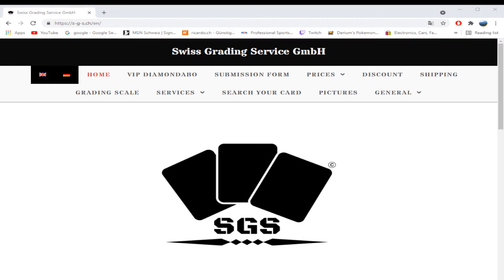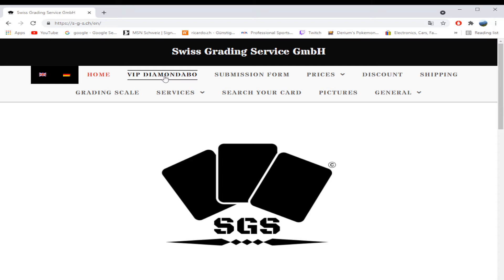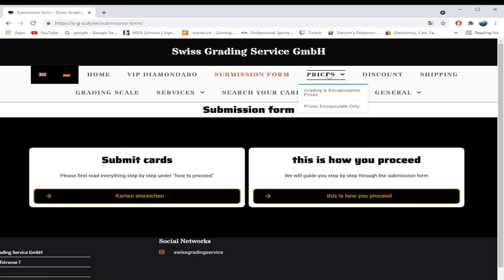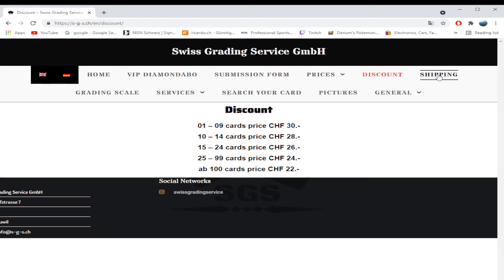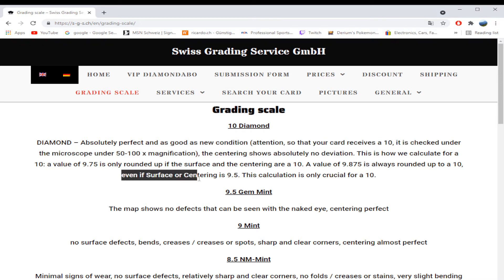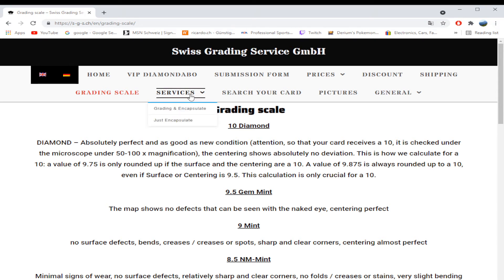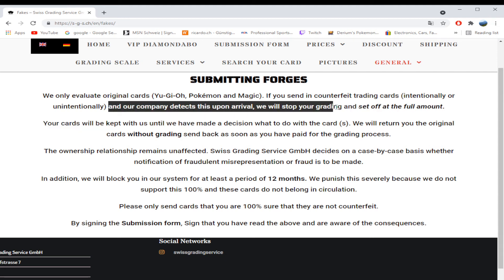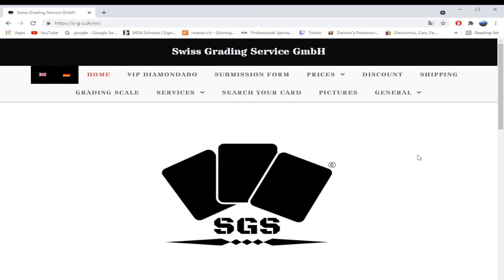Swiss Grading Service is it good?